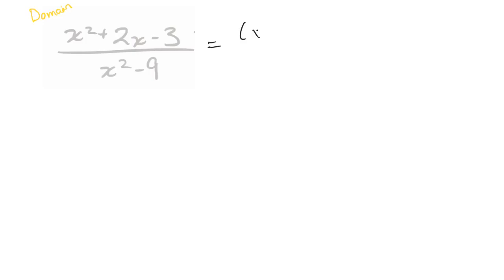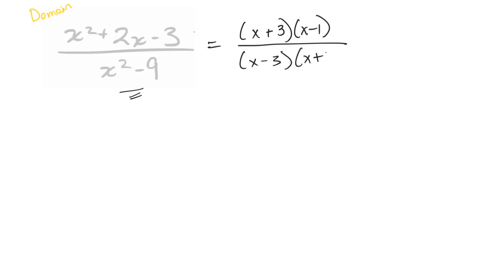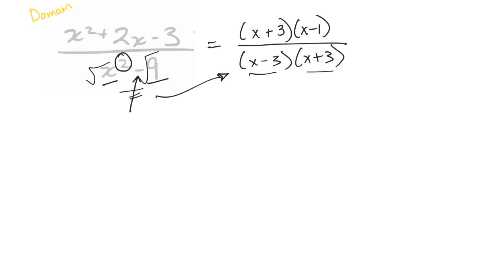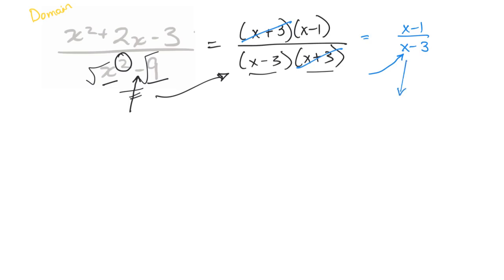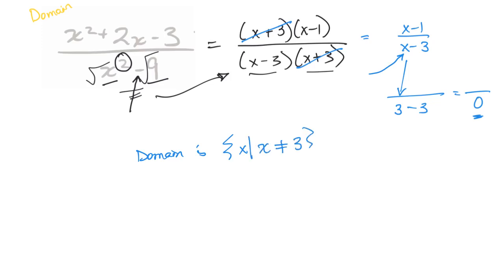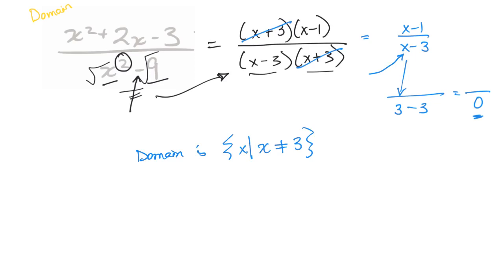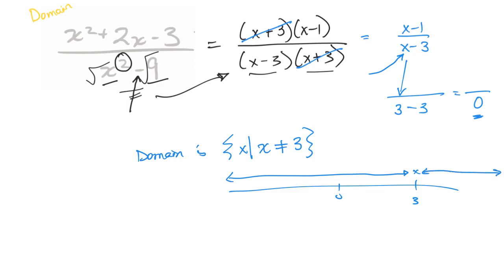20WN MTH0032 Domain of rational expression